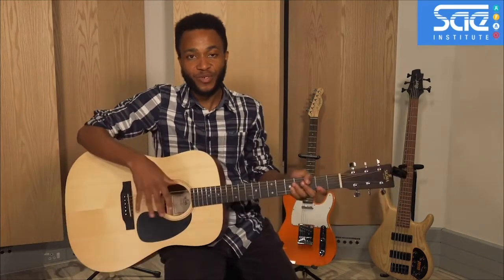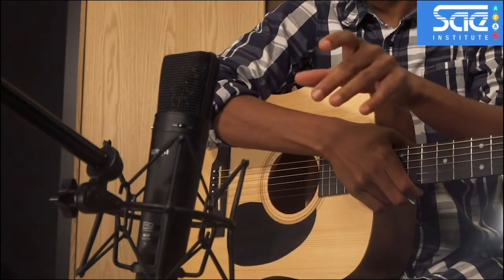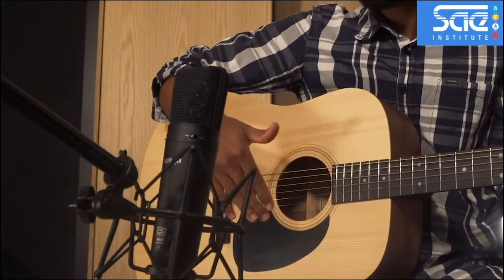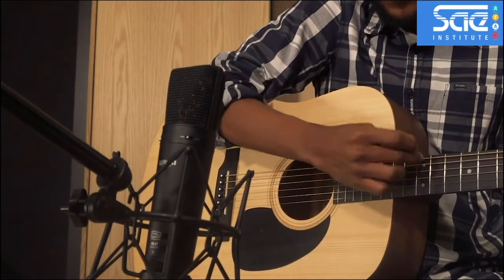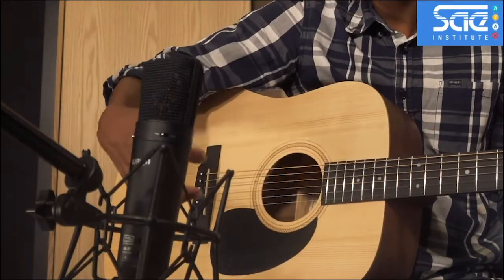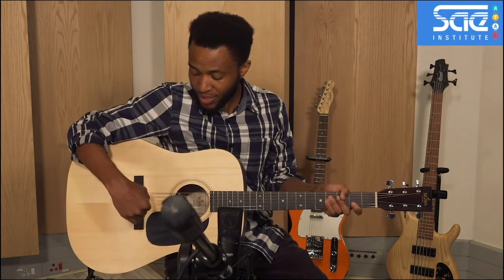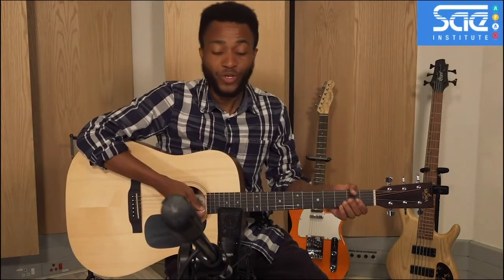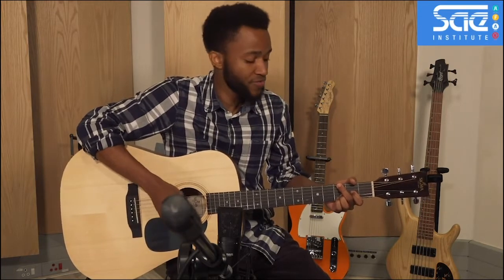Microphone Technique 1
Do you have an acoustic guitar and planning your next concert? Getting the right recording with your microphone is so important. Have a look at our recording techniques with a single large diaphragm microphone hosted by Samuel a lecturer at SAE Johannesburg.